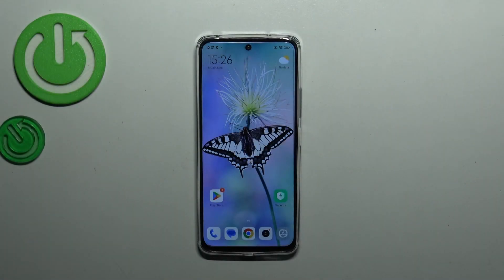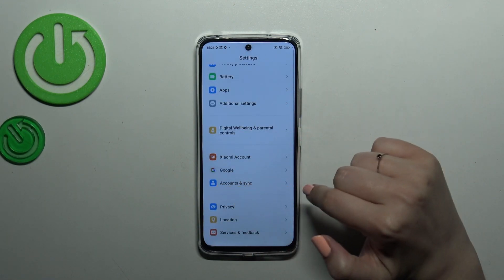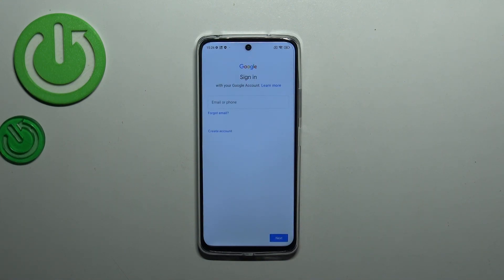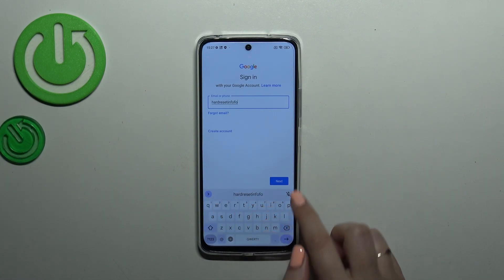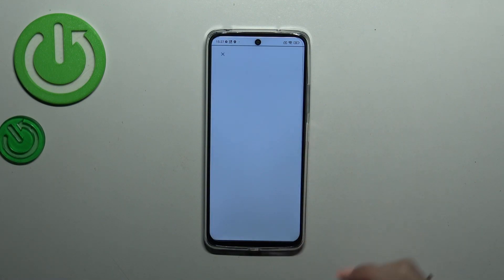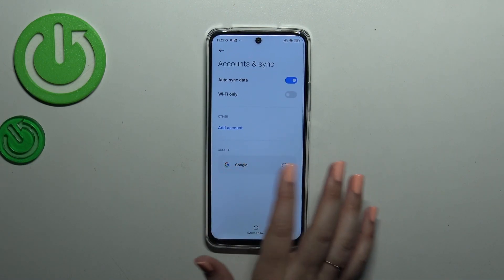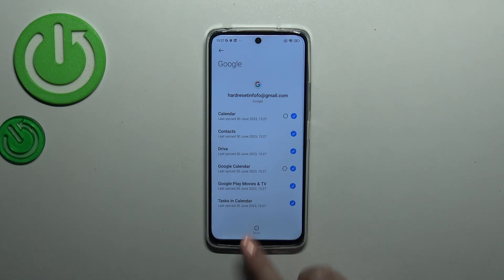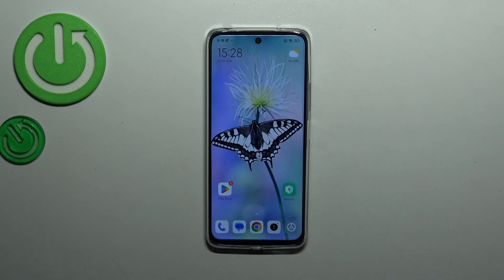How to Add & Remove Google Account on a REDMI 12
Learn how to manage your Google account on your Redmi 12! In this video, we'll guide you through the process of adding and removing a Google account on your device. Adding a Google account allows you to access various Google services, sync data, and personalize your device. We'll show you how to navigate the settings menu, locate the accounts section, and add a new Google account effortlessly. Additionally, we'll walk you through the steps to remove an existing Google account if needed. Whether you're setting up your Redmi 12 for the first time or managing multiple accounts, this tutorial has got you covered. Join us to ensure a smooth experience with your Google account on the Redmi 12.

How to link a Google account to the system on a REDMI 12? How to sign out of a Google account on a REDMI 12? How to manage a Google account on a REDMI 12?